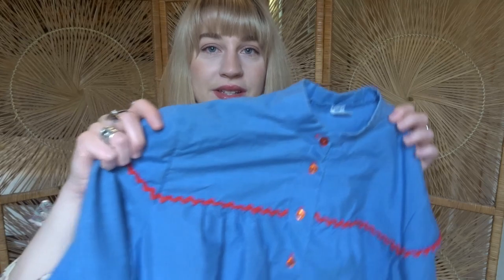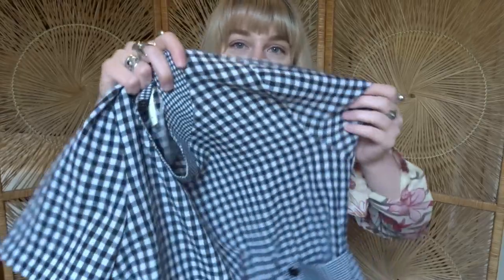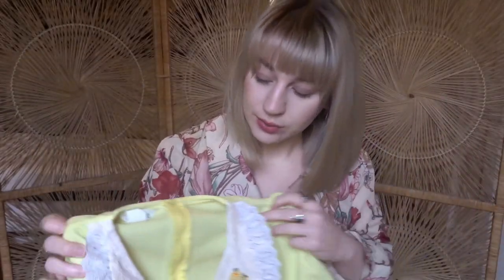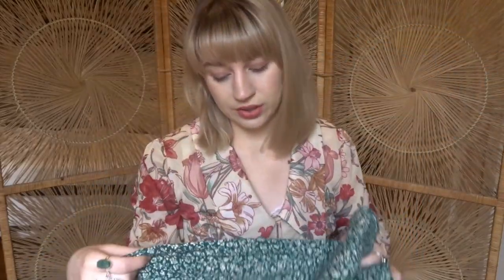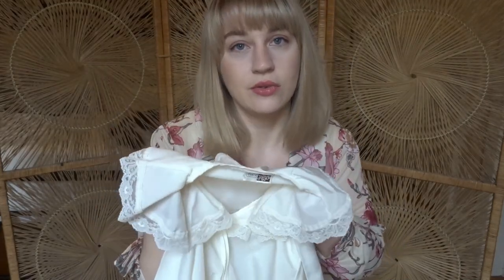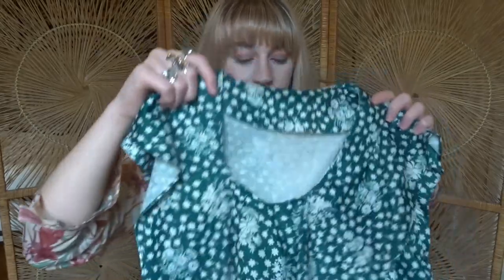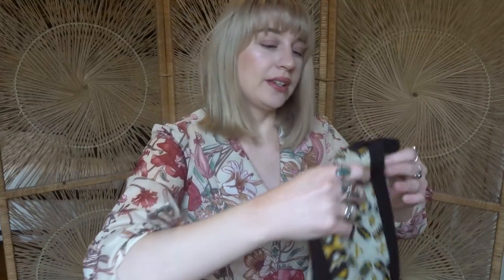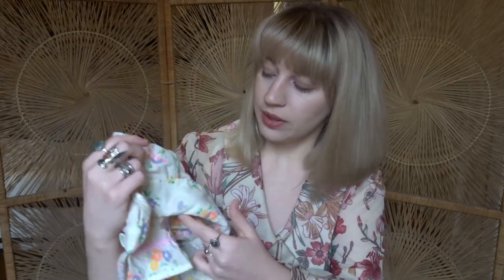Vintage Thrift Haul | 70's Prairie Folk + More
My first thrift haul for all my vintage loving prairie babes
Ya girl says vibes and cute a lot, I'm working on it :)

(Song used in intro is Flirting in Space by Brad Stank)